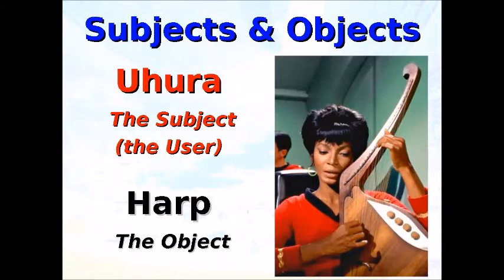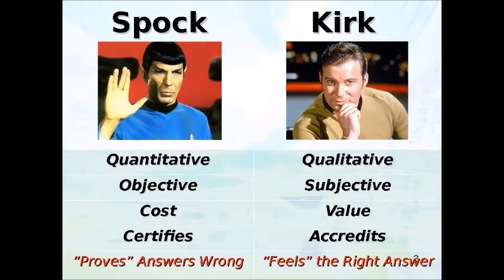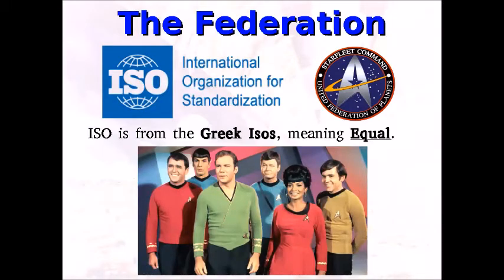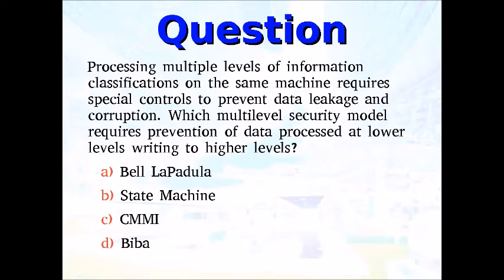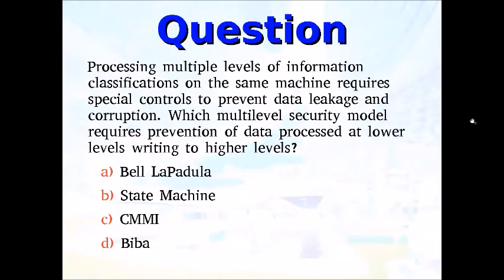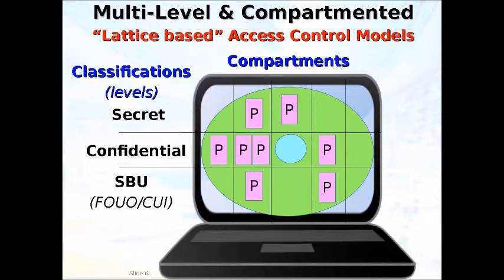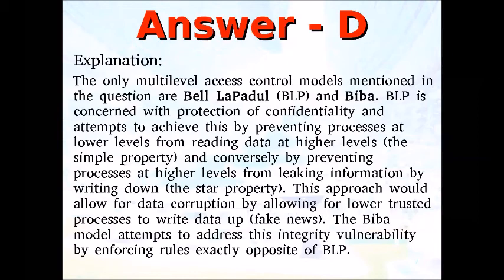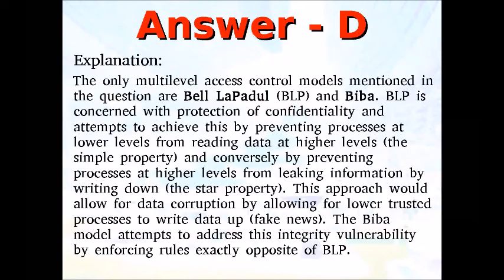CISSP Practice Question with Spock & Kirk: Episode 3 "Security Architecture and Engineering"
In this week's episode, Spock and Kirk must answer a question on multilevel security models from Bell-LaPadula and Biba
Our Latest version of our prerecorded CISSP Bootcamp Videos are now ready for purchase! This class was just recorded the week of July 23-27 and is our most up to date, coving all the new 2018 objectives. Over 28 hours of training.